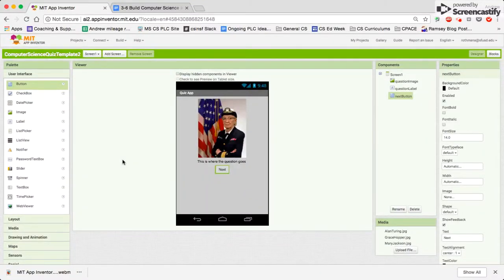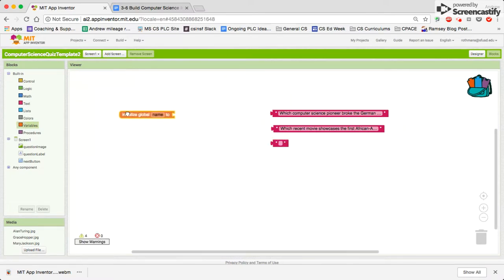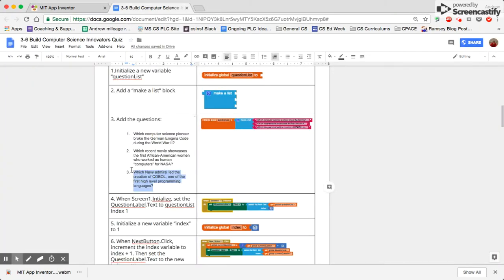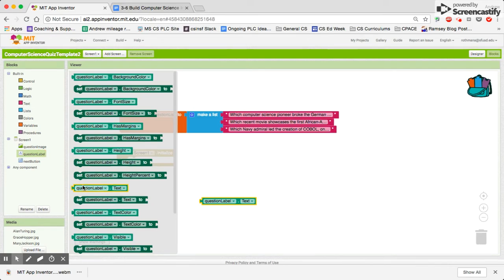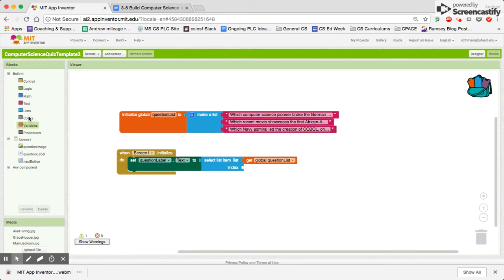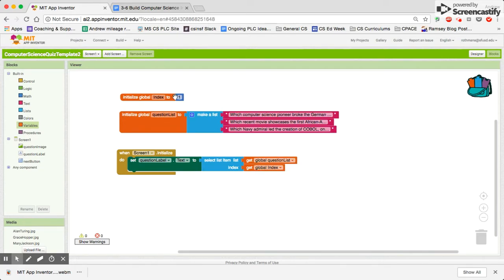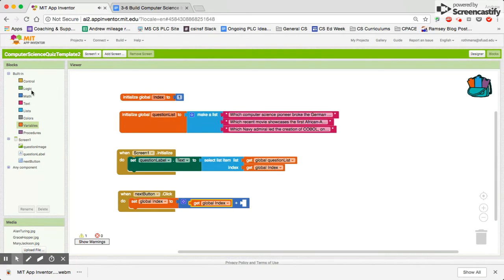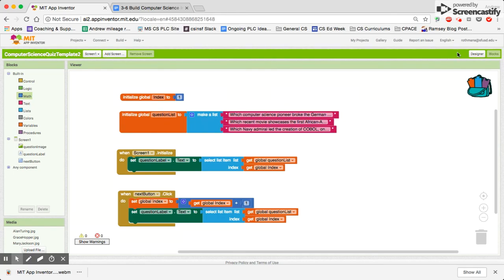Computer Science Innovators Quiz Part II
Tutorial for CSinSF Course 2 Unit 3-6